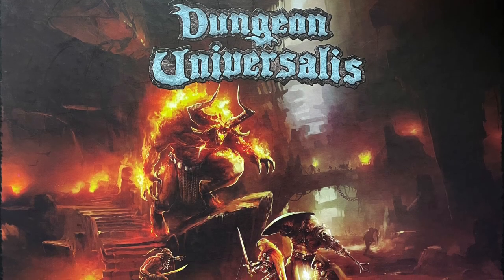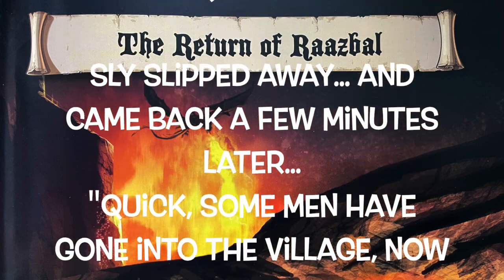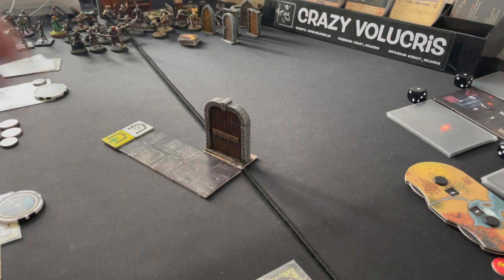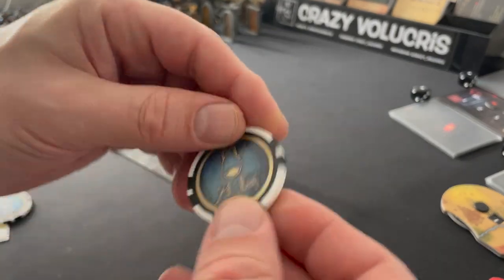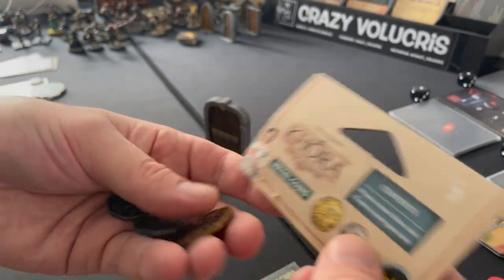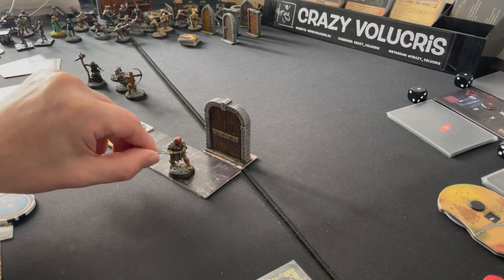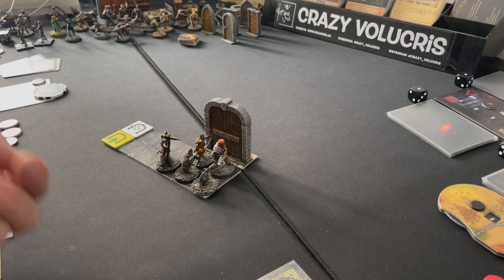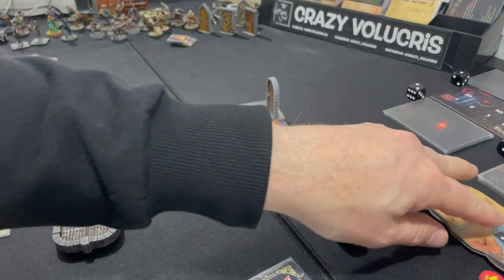Dungeon Universalis The Return of Raazbal - Part XV - Rescue Daniel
Hello Everybody,

in this episode Xiodulus Mortice, Kronk and Sly try to rescue the son of Count Buchter.

Birdy

game: Dungeon Universalis 1.2
copyright: Ludic Dragon Games